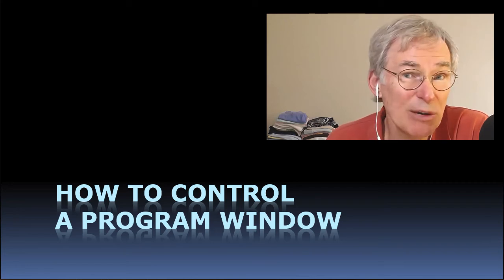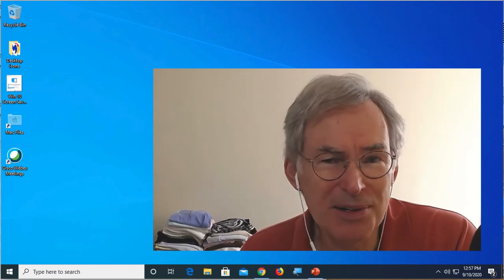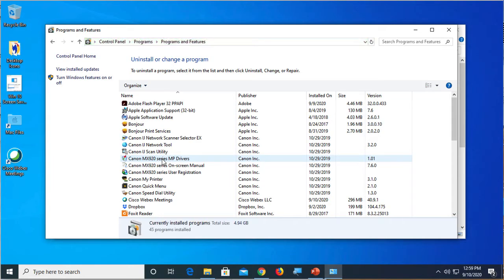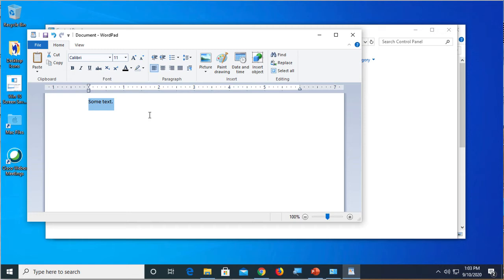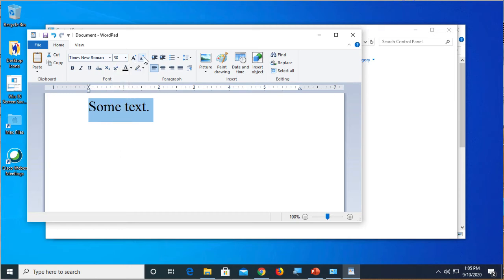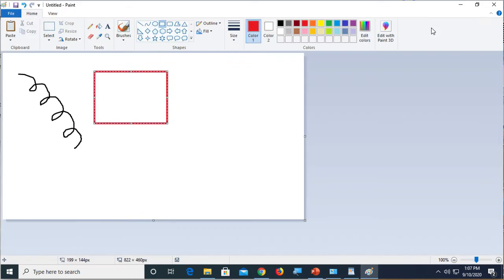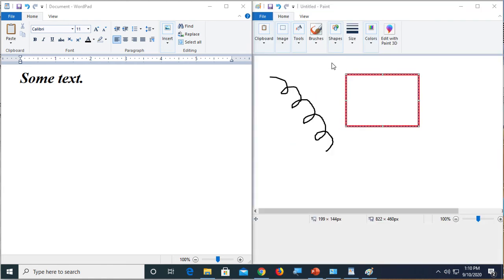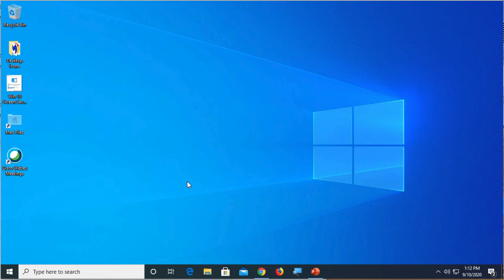Session 5D - Window Controls